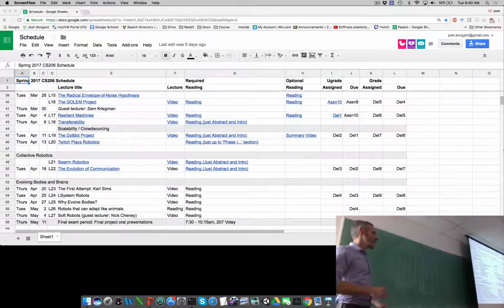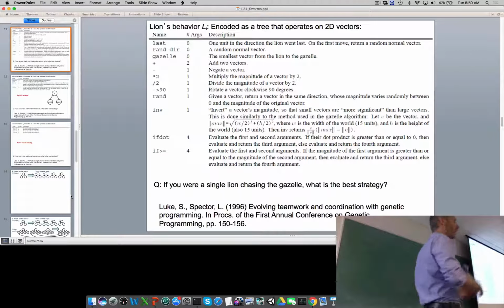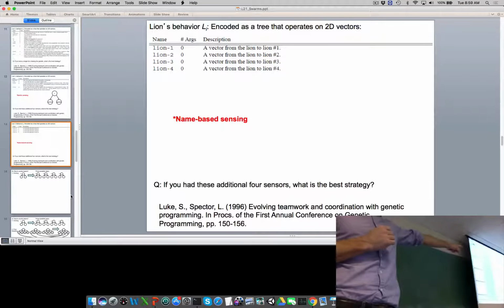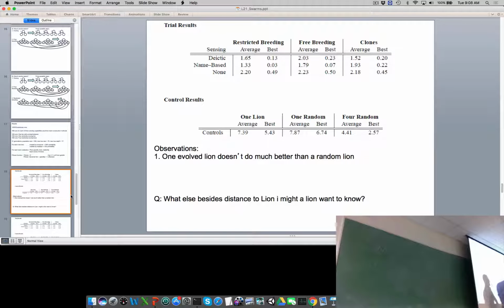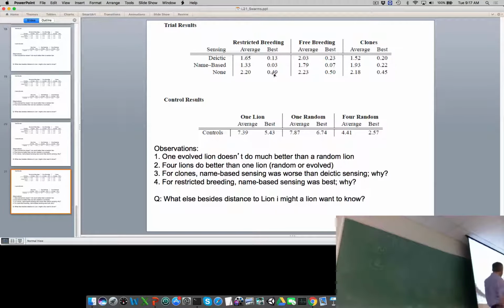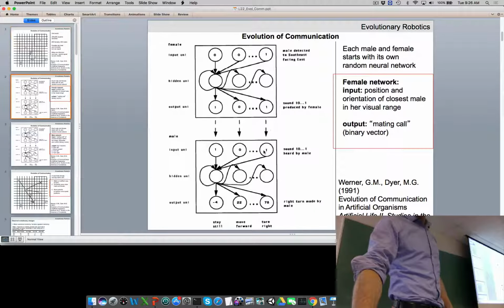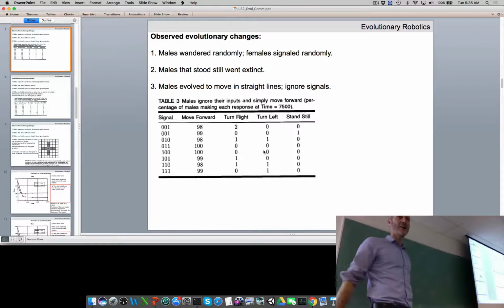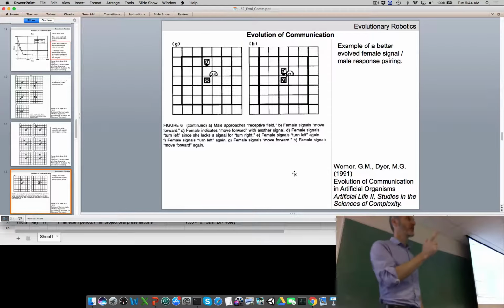Lecture 21 of Evolutionary Robotics course at UVM (filmed Tues Apr 18, 2017)